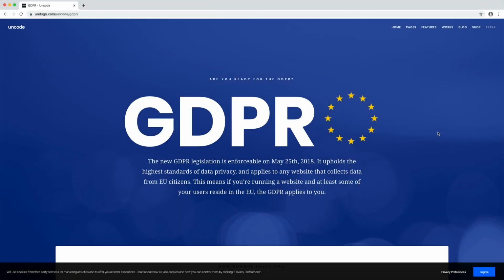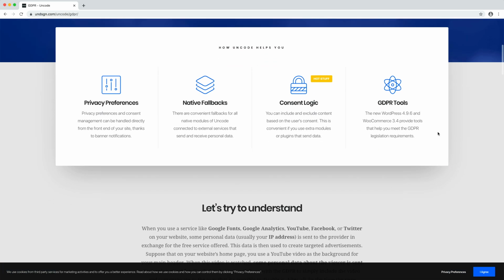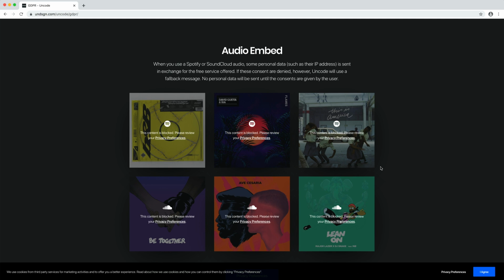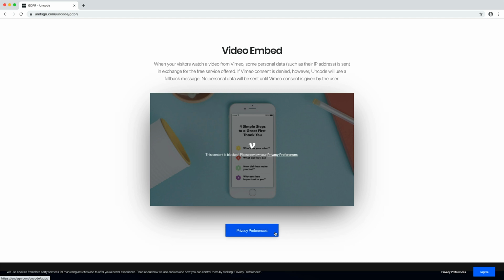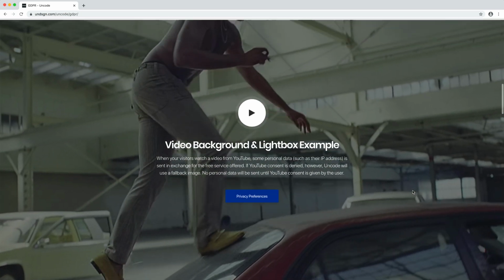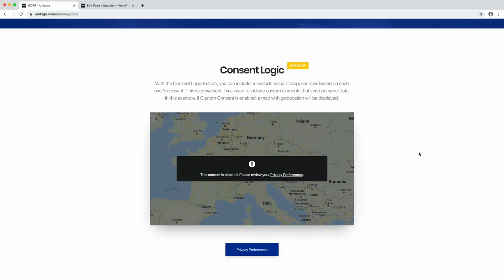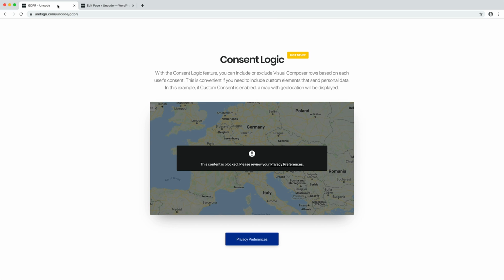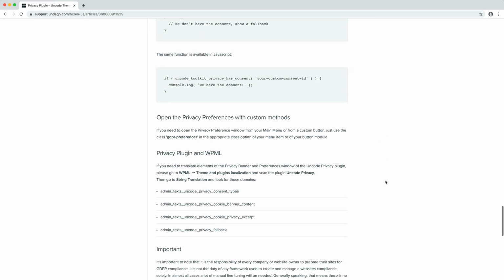Uncode - Privacy Plugin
In this video we introduce you the basic concept of the GDPR and we present you the Uncode Privacy plugin.